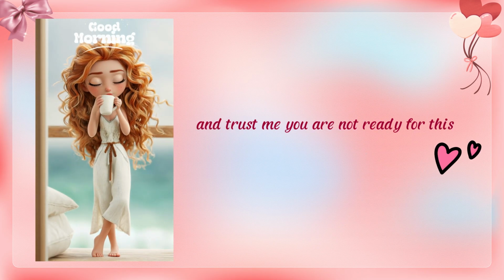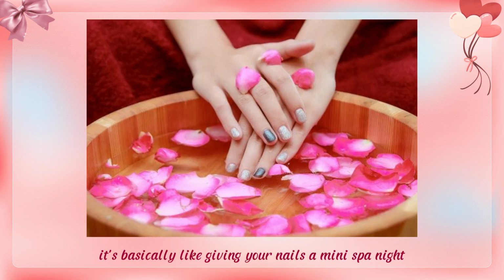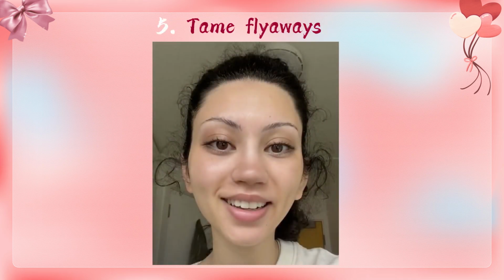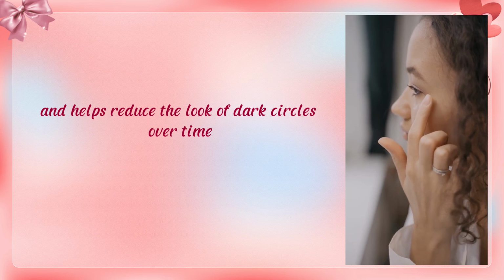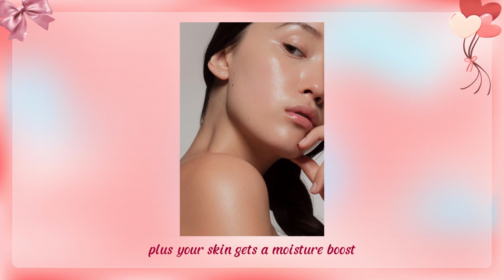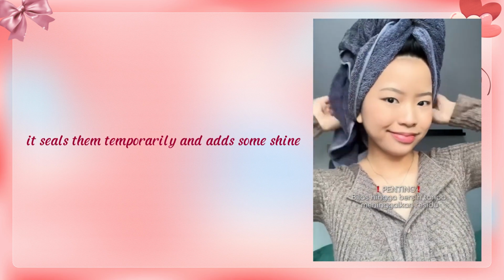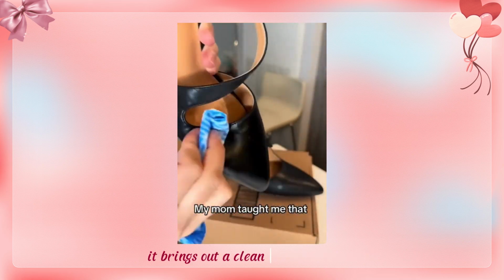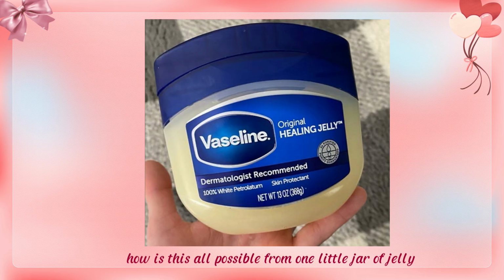22 Vaseline Hacks Every TEEN Should Know (You're Using It Wrong!) | nudebloom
Ever thought Vaseline was just for dry lips? Think again, bestie! 💅
In this video, I'm sharing 22 life-changing Vaseline hacks that every girl needs in her routine. From glowing skin to fixing cracked heels, slick brows, longer lashes, glossy lips, and even saving your shoes... this little tub of jelly is seriously underrated.

Perfect for teen girls, beauty lovers, DIY queens, and anyone living for that clean girl aesthetic ✨